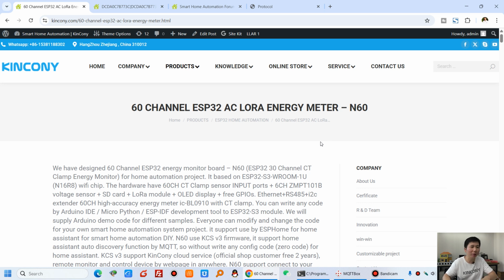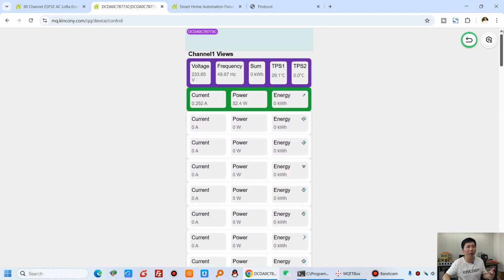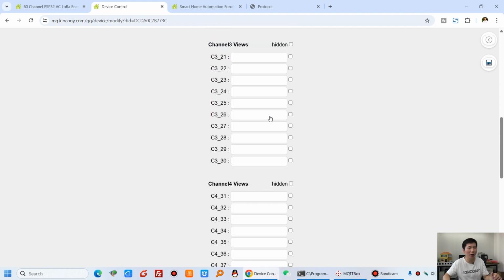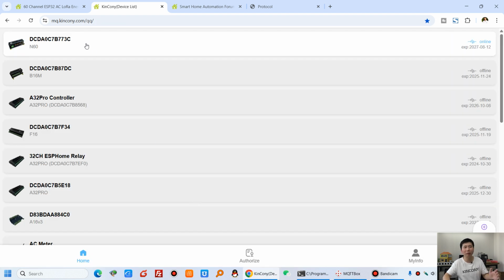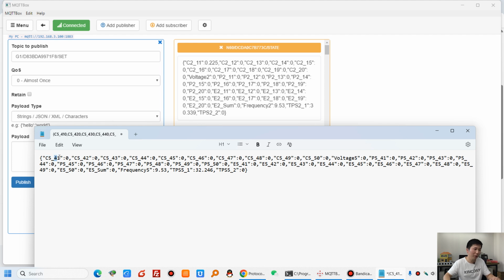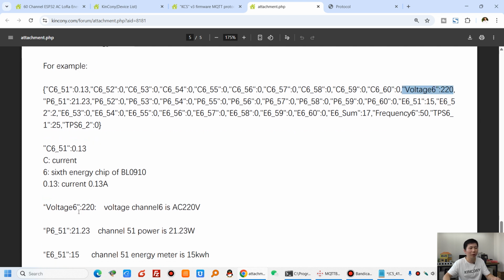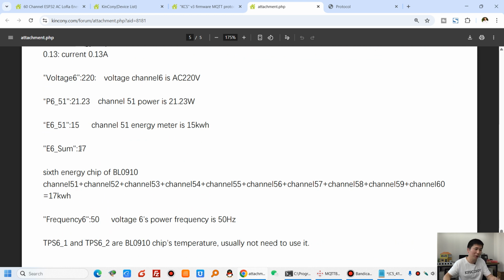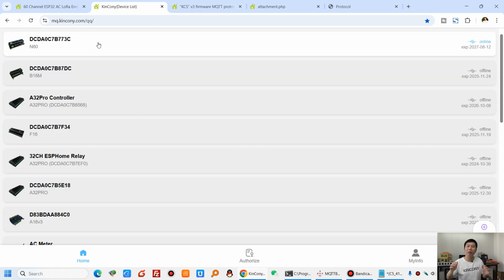N60 ESP32 Energy meter connect to KinCony or private server by MQTT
We have designed 60 Channel ESP32 energy monitor board – N60 (ESP32 30 Channel CT Clamp Energy Monitor) for home automation project. It based on ESP32-S3-WROOM-1U (N16R8) wifi chip. The hardware have 60CH CT Clamp sensor INPUT ports + 6CH ZMPT101B voltage sensor + SD card + LoRa module + OLED display + free GPIOs. Ethernet+RS485+i2c extender 60CH high-accuracy energy meter ic-BL0910 with CT clamp. You can write any code by Arduino IDE / Micro Python / ESP-IDF development tool to ESP32-S3 module. We will supply Arduino demo code for different samples. Everyone can modify and change the code for your own smart home automation system project. it support use by ESPHome for home assistant for smart home automation DIY. N60 use KCS v3 firmware, it support home assistant auto discovery function by MQTT, so without write any config code (zero code) for home assistant. KCS v3 support KinCony cloud service (official shop customer free 2 years), remote monitor and control device by webpage in anywhere. N60 support connect to your own cloud server by MQTT.